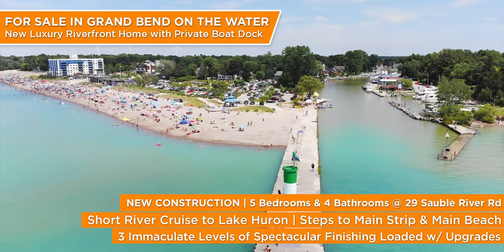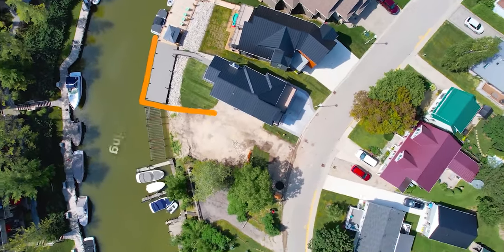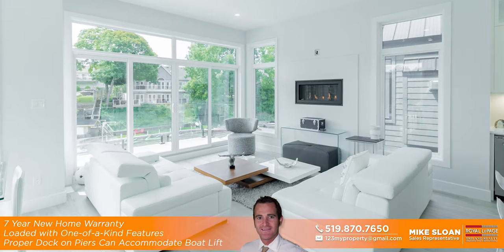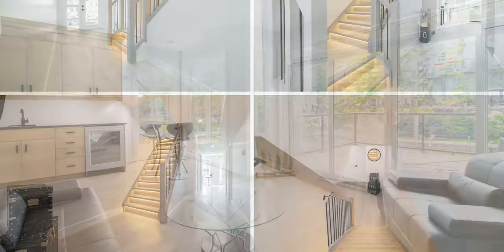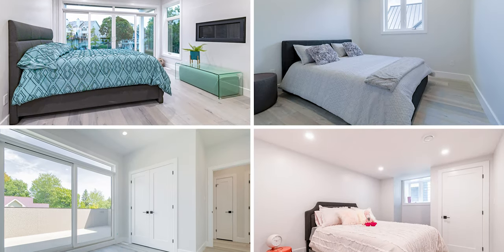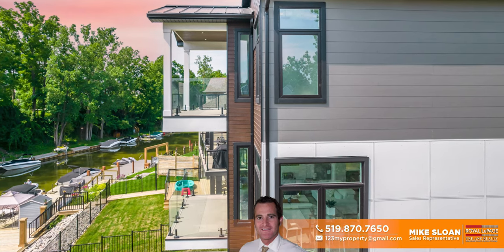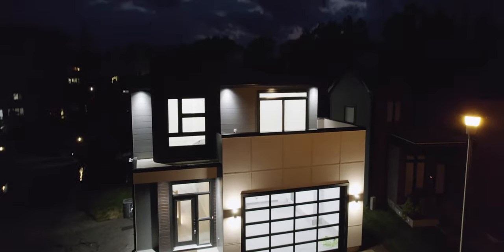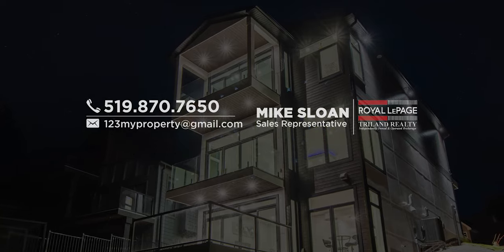SOLD: Waterfront Riverfront Home Private Boat Dock LUX NEW 5 Bed / 4 Bath Grand Bend Real Estate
29 Sauble River Road, Grand Bend, ON

GRAND BEND LUXURY RIVERFRONT HOME WITH OWNED BOAT DOCK - just a short river cruise from world class sandy beaches & sunsets, this stunning one of a kind 5 bed/ 4 bath masterpiece is one of the most impressive waterfront homes in town. Spectacular & distinctive, the comprehensive variety of indoor & outdoor living spaces across the 3 mind blowing levels showcase classy & dramatically efficient use of space with all of the modern features one would expect with brand new construction & a 7 year Tarion warranty. This truly unique beach house is simply begging for an eminent watercraft to be docked 30 ft from your riverfront door. A PDF list of exceptional features is available upon request, featuring premium HVAC componentry including a smart capable modulating furnace with infinite speeds, modulating A/C system, Southern Comfort 4 season triple insulated windows, top of the line exterior lifetime composite products including Artisan Aspyre siding, hot water recirculation system, 3 gas fireplaces, in-floor radiant heating (hot water) in the lower level & fully insulated garage, 10 ft ceilings on main & 9 ft in upper & lower levels, multi-color multi-phase ceiling lighting, solid core doors, staircase lighting, stalwart steel roof, & the best darn tile work in Grand Bend! The list goes on. The airy feel of the large principal rooms is ideal for large family gatherings or entertaining, a characteristic of this home that is amplified by the endless covered & uncovered outdoor balconies & decks constructed w/ Dectec membranes & Trex composite decking. As you approach the edge of the river, the quality of this property remains evident w/ the permanent fixed docking on piers, w/ mooring rights, engineered to accommodate a boat lift & providing more square footage than most docks on the river. Tucked away on a quiet cul de sac but still just steps to amenities, this superb low maintenance location & unpretentiously high-end home provide a lifestyle worthy of this price point.